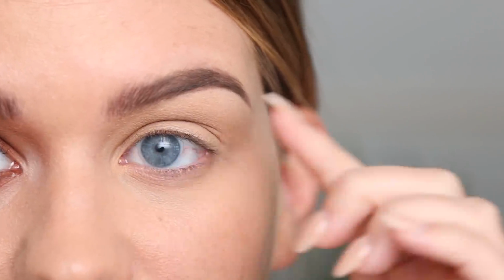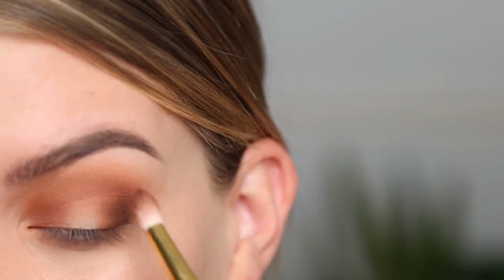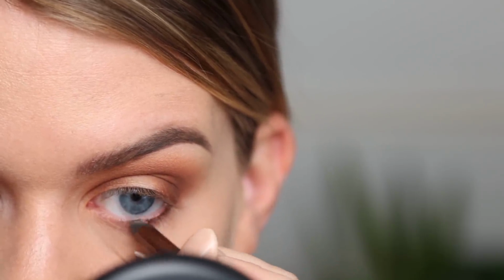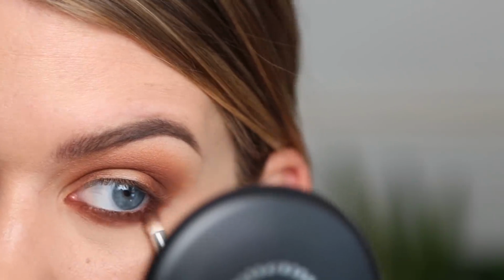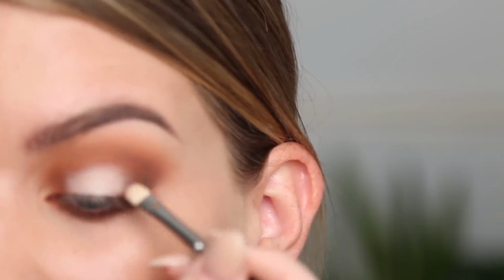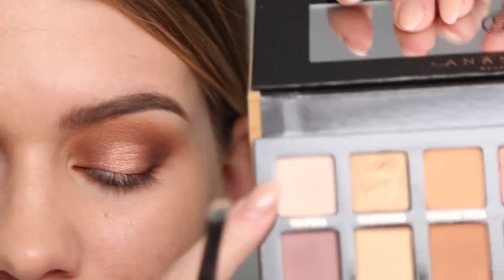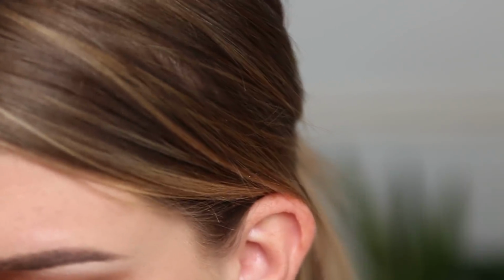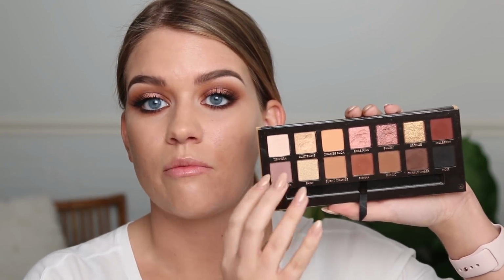ABH SOFT GLAM PALETTE | Review + Tutorial